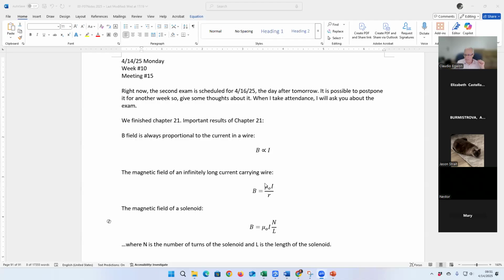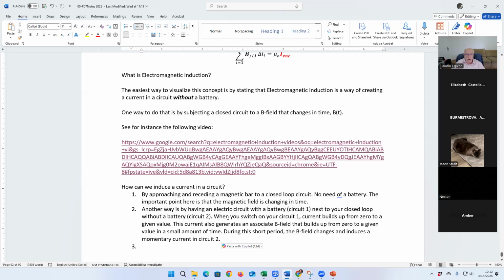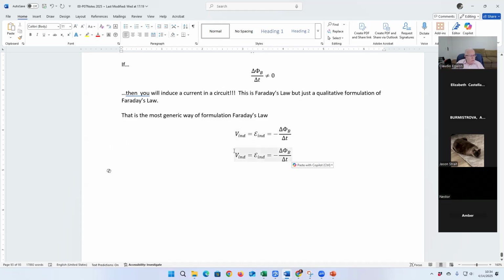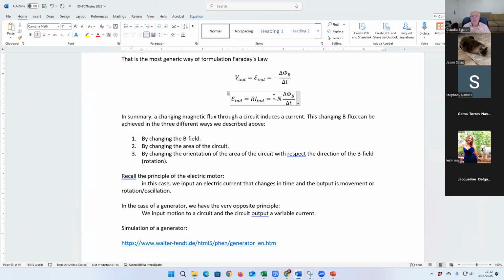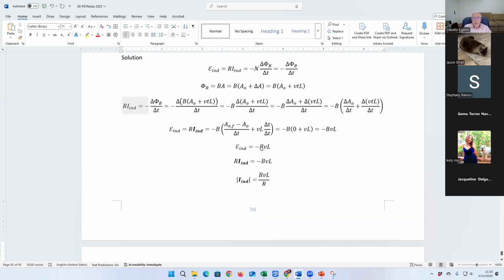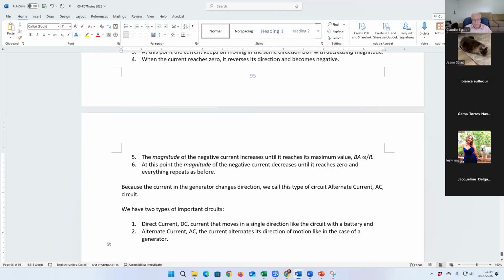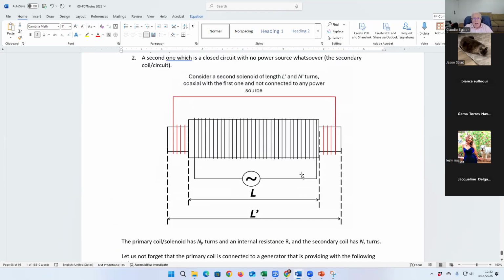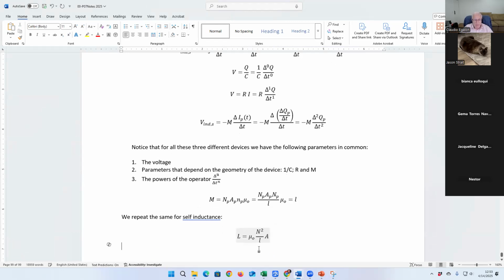P07 2025 04 14 EM Induction1